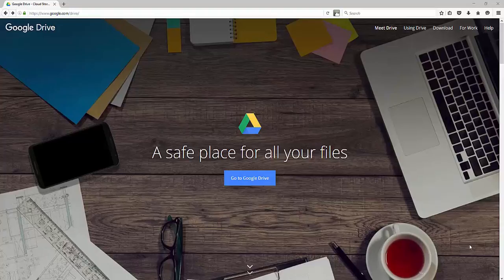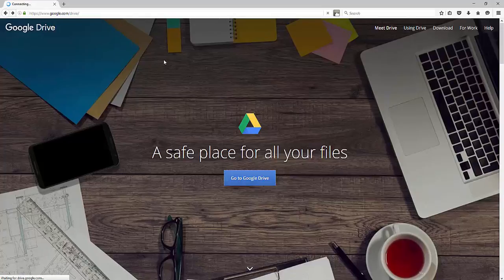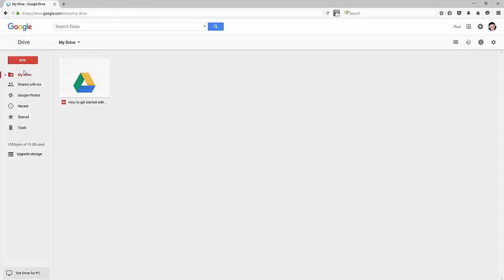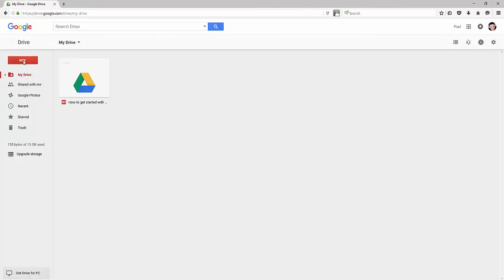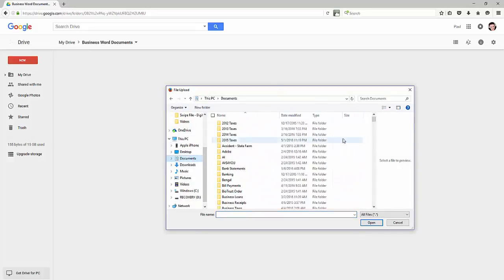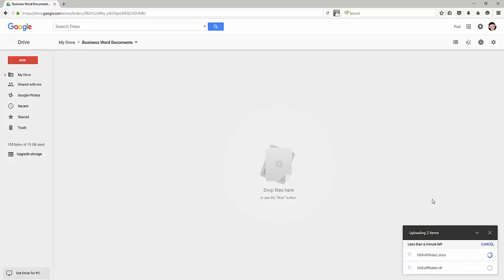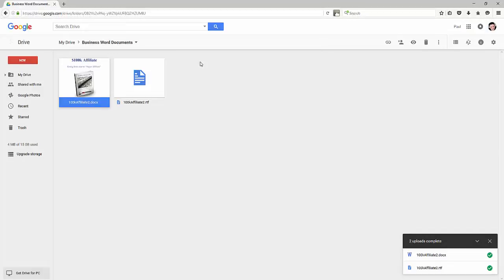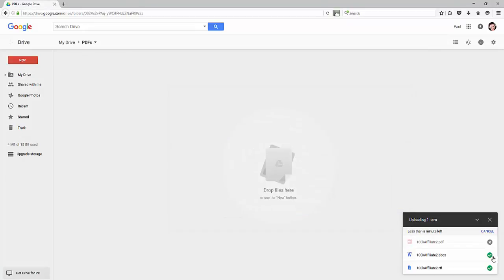20. Google Drive 1 Intro